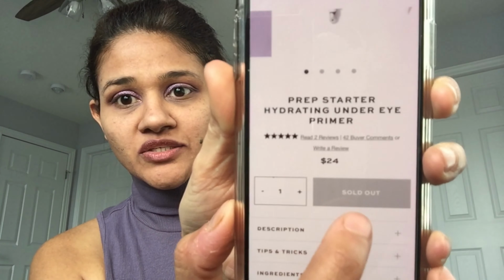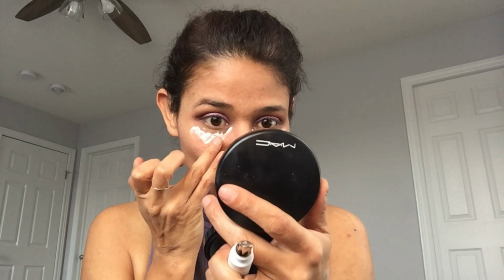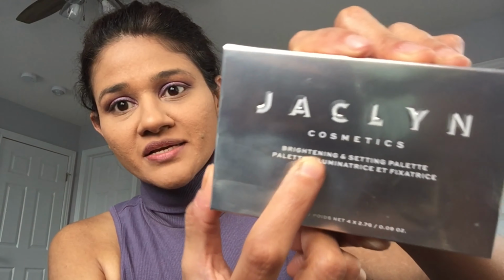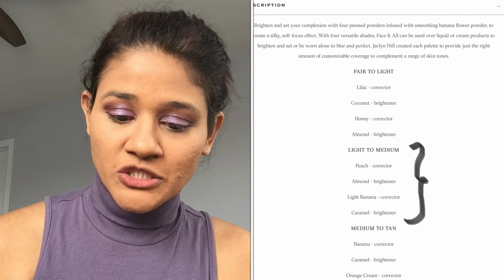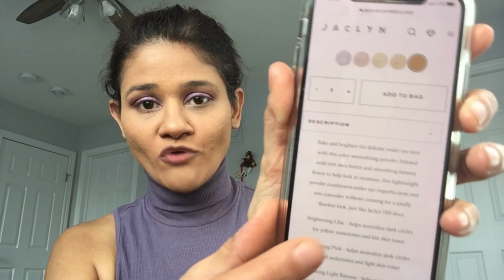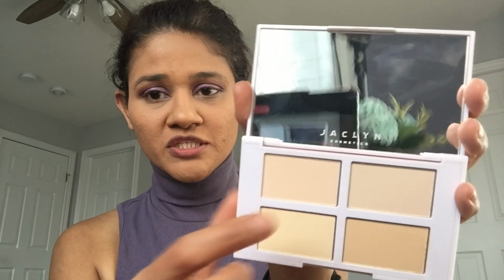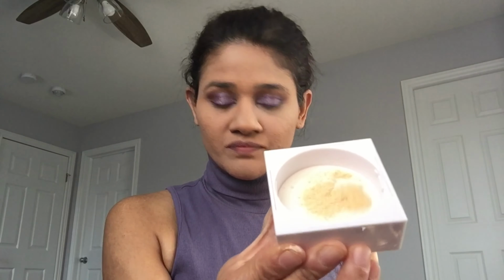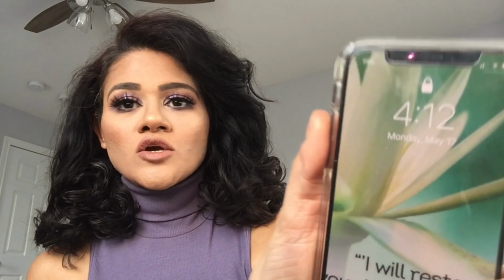Jaclyn Cosmetics Review - Prep and Set Collection on Medium-Tan skin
Hello Meeni Me’s.

In today’s video, I am sharing a detailed review of the brand new Jaclyn Cosmetics Prep and Set complexion collection. I share with you all the tea i.e. first impressions, packaging, pricing, wear time, etc. It’s going to be a long video so grab yourself some tea or coffee or popcorn. 😊

Love you all. Take care.

Jaclyn Cosmetics Prep Starter Hydrating Under eye primer - USD 24

Jaclyn Cosmetics Face it All Brightening and Setting Palette - USD 39

Jaclyn Cosmetics Bake and Brighten Under eye powder - USD 29

▶️ My foundation shade references:
• MAC NC42
• Estee Lauder Double wear Stay in place foundation shade 4W1 Honey Bronze
• Nars Soft Matte Complete foundation shade Syracuse
• Huda Beauty Faux Filter Luminous Matte foundation shade Brown Sugar 410G